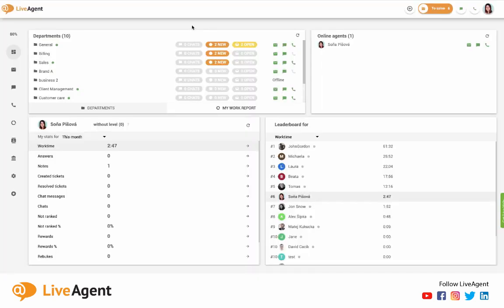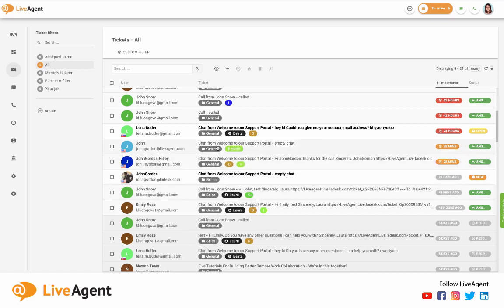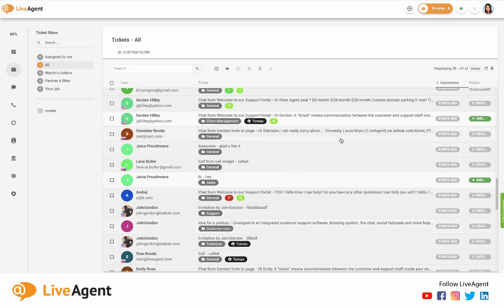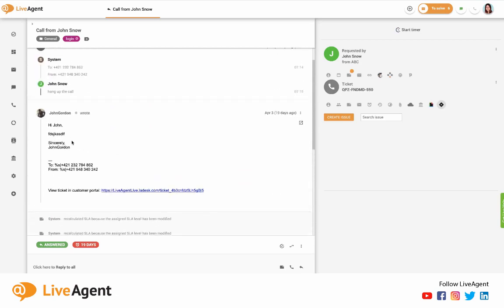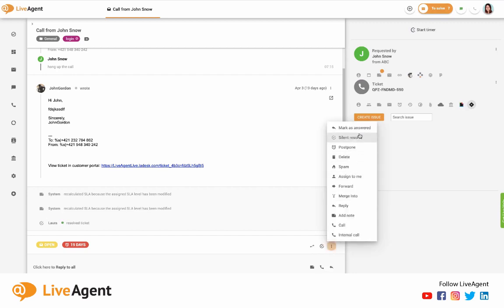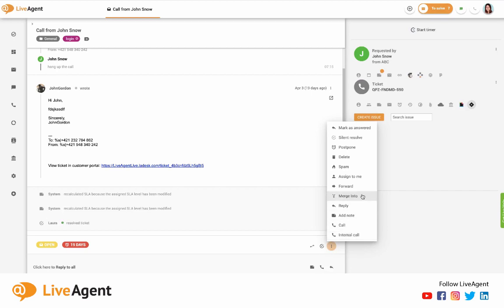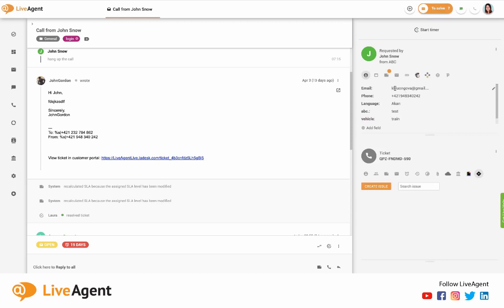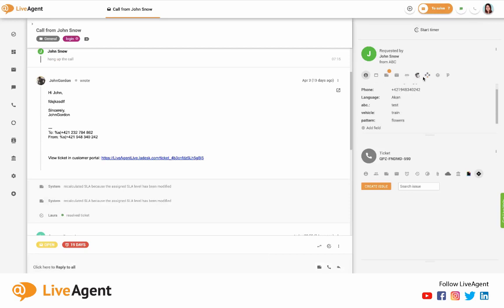Ticketing Software Deep Dive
Sona from LiveAgent explains the benefits of using a ticketing system and showcases the most prominent features in a detailed guide.

She talks about the ticketing system, the hybrid ticket stream, automation rules, departments, tags, notes, ticket merges, and the detailed ticket info panel.

Try LiveAgent today. Our free 14-day trial requires no credit card input.